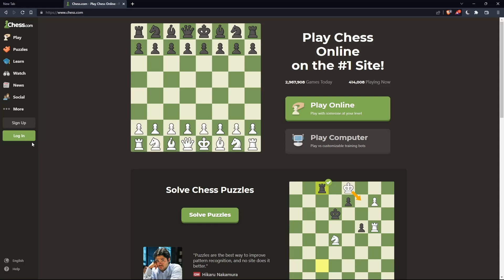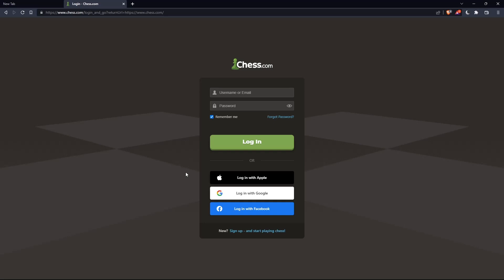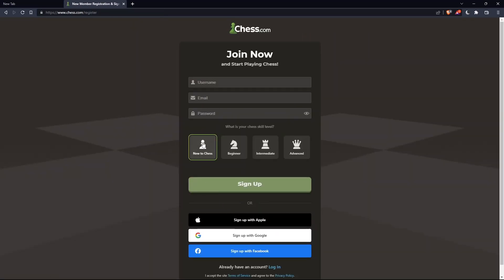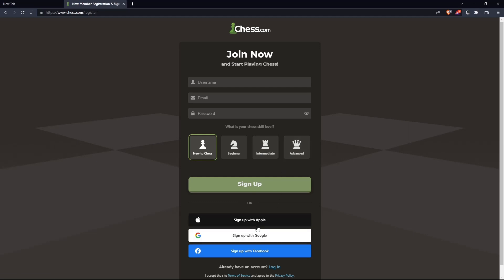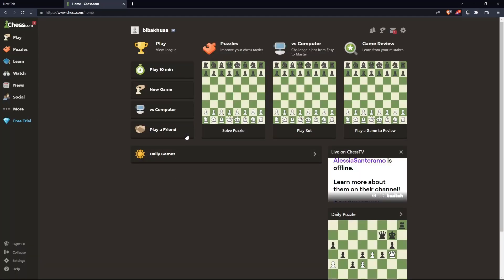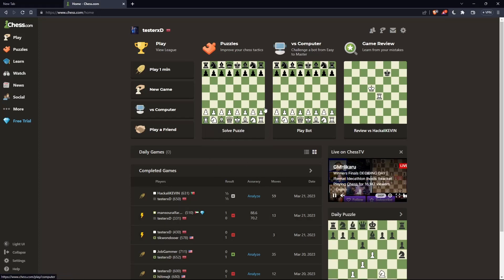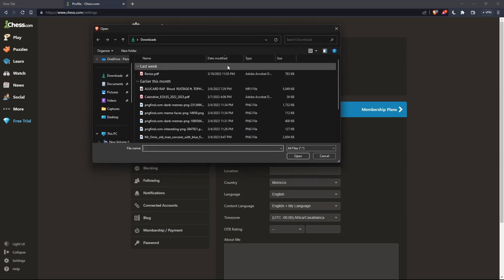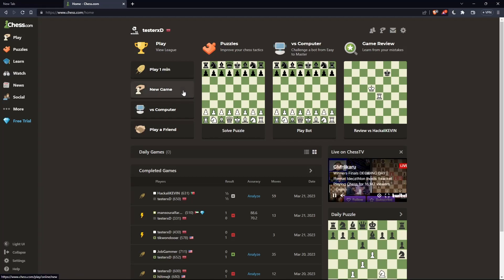How To Change Avatar Chess.com Tutorial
Today we talk about change avatar,how to change avatar,change avatar on chess.com,chess.com,how to change your profile picture on chess com app